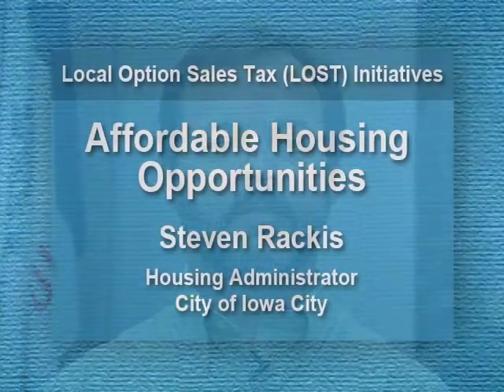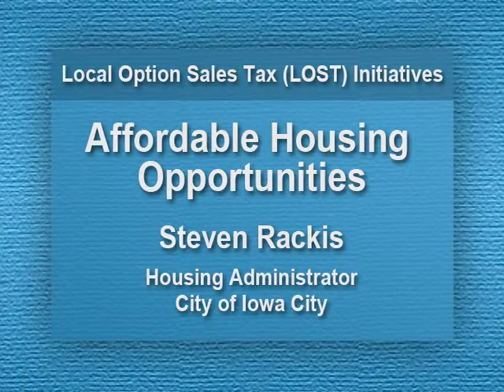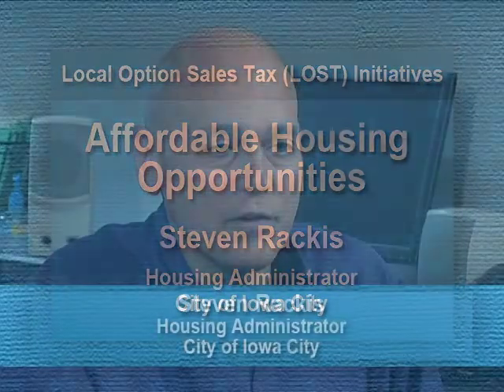1% Local Option Sales Tax Referendum Information - Affordable Housing Opportunities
This November, the voters of Johnson County, including Iowa City, will vote on a one percent Local Option Sales Tax (LOST). This program provides information on how the sales tax revenue would be used to fund affordable housing opportunities in Iowa City.